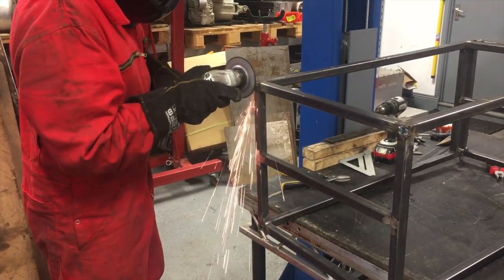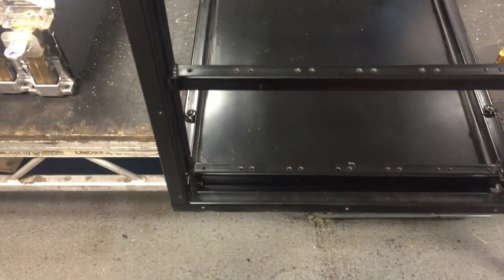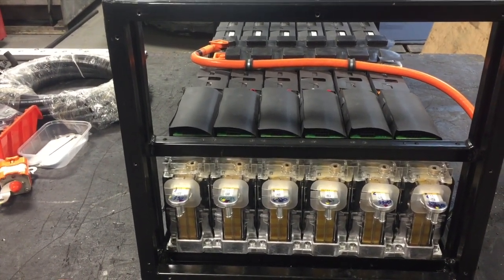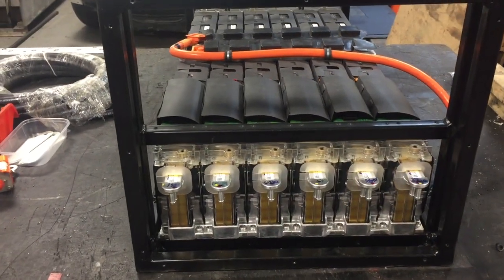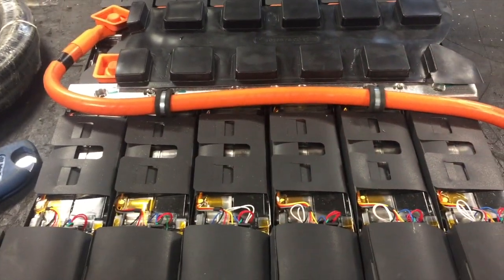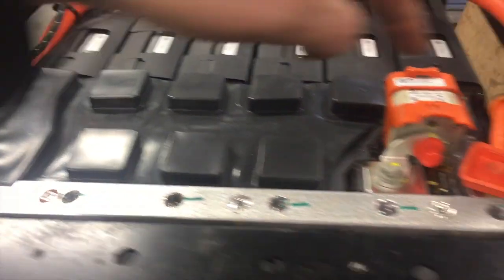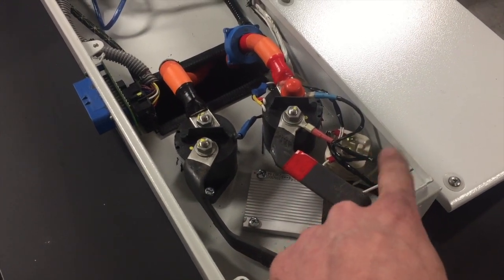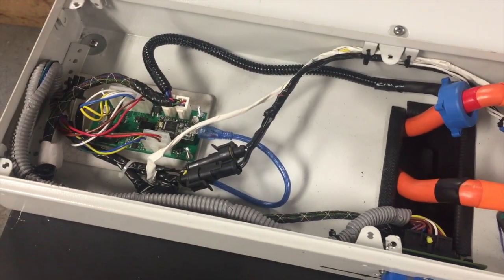Electric car conversion battery pack build part 2, Tesla B Class modules 18650 cells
Part 2 - 36kw EV battery pack build using the newer version of Smart car Tesla battery modules. This is one of the simplest ways to building a safe and secure battery box using tools that most people will have at their disposal. We normally build every battery box using aluminium but we thought would take this opportunity to show a more DIY friendly and cost effective approach.

In this part we compete the box.
Painting of the frame
cutting of the sheet metal on our cnc plasma cutter
fitting the modules
wiring the high voltage
fitting coolant system
wiring bms
wiring contactors